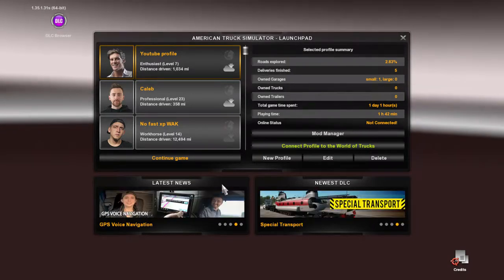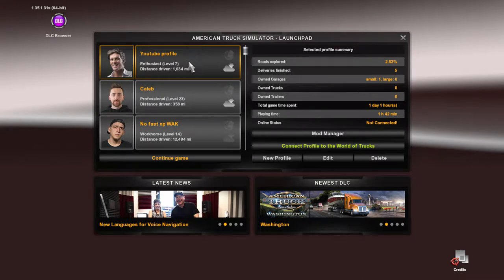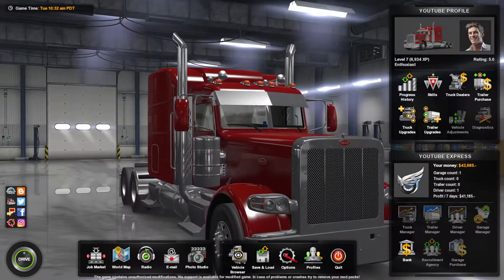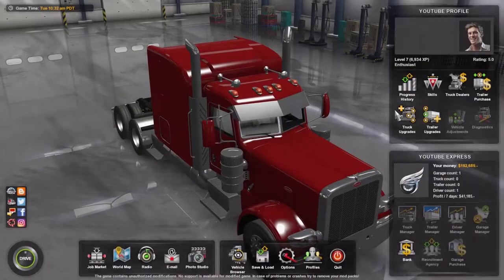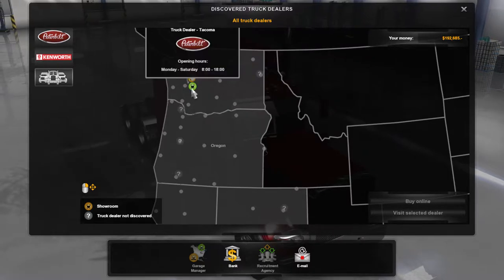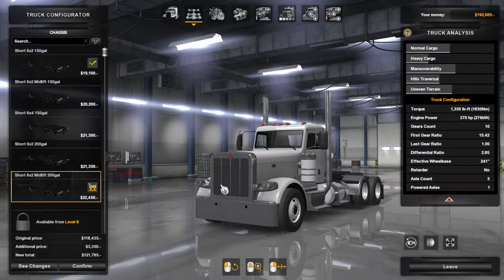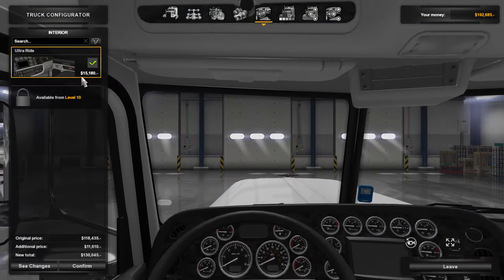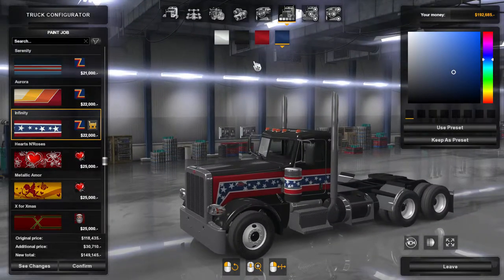ATS American Truck Simulator Gameplay - Buying a Truck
In this short video, I buy my first truck. I get a Peterbilt 389 day cab with an America paint scheme.